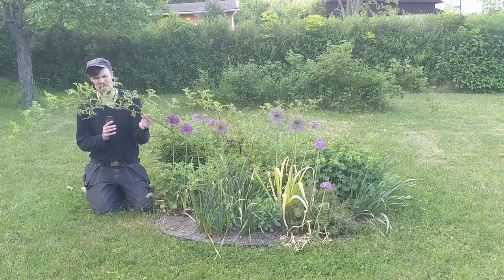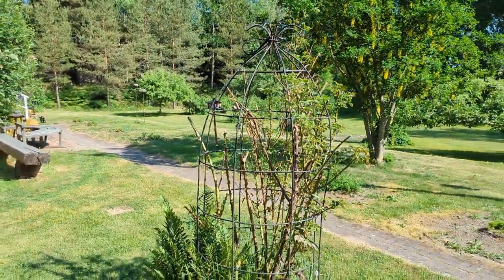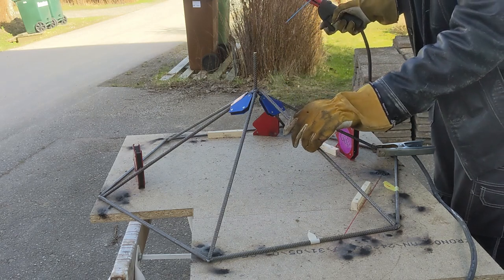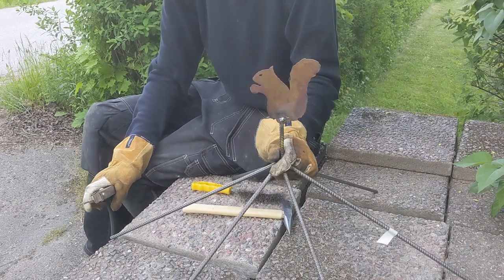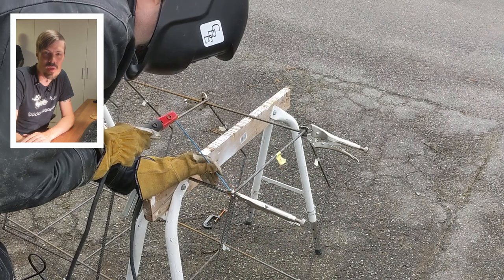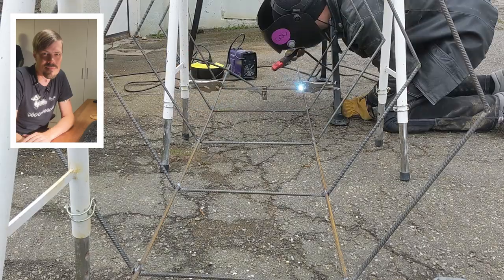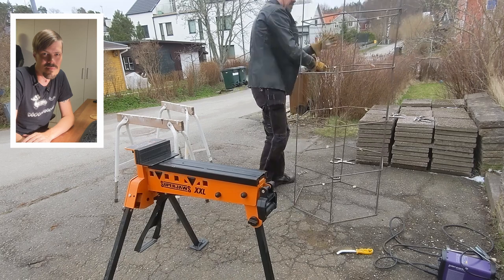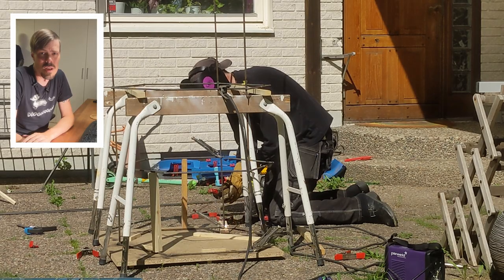Let's make a Rose Cage! (A.K.A. Garden Obelisk)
The rose needed support (and imprisonment) so I made a more angular version of the garden obelisk (rose cage) my dad made a couple of years ago.

By me using Udio.com